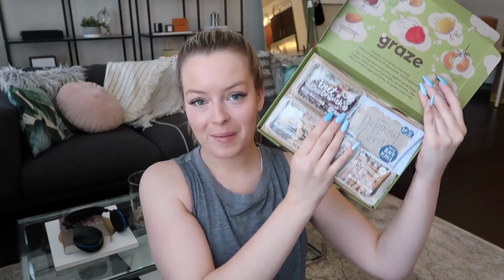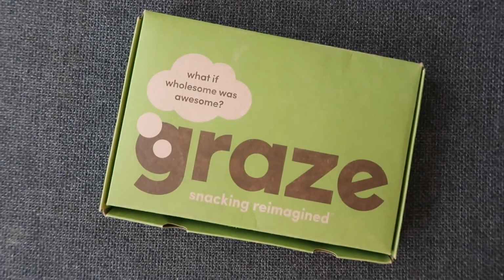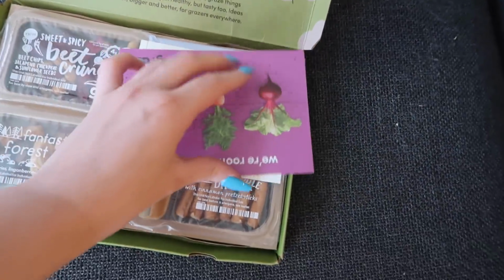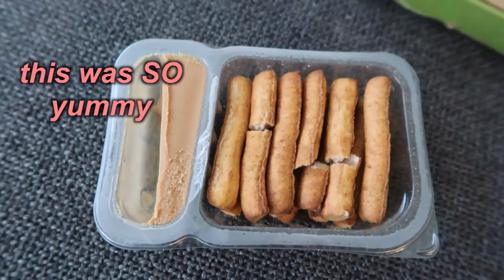9 Weight Loss Hacks You Can Do RIGHT NOW!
Thank you to Graze for sponsoring this video! or my unique discount code MOLLYGRAZE to get your first four snack sampler box for free and sign up for your Graze subscription now!

-Follow Me-

To register for your free box, a valid credit or debit card is required. You will NOT be charged for the free box. You can cancel your regular deliveries at any time. Existing customers or those who have previously enjoyed a free box with graze are not eligible. After your free box, you will automatically continue getting regular 8 snack boxes unless you cancel your regular deliveries online (which you can do at anytime). This offer may not be redeemed in conjunction with any other offer and is limited to one per household.